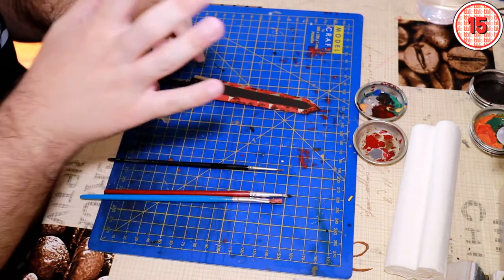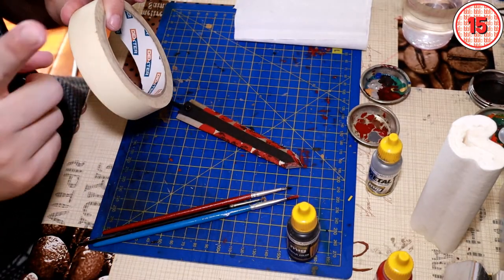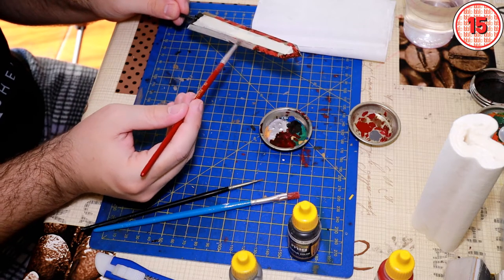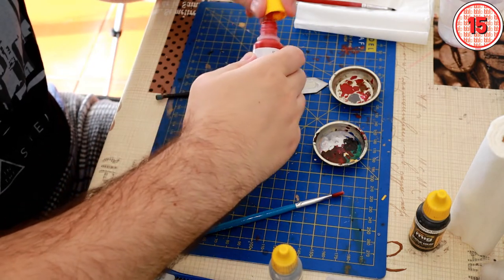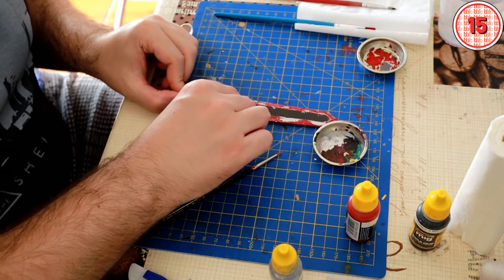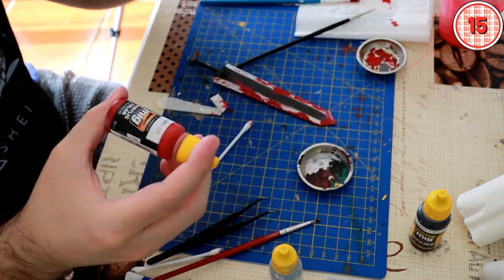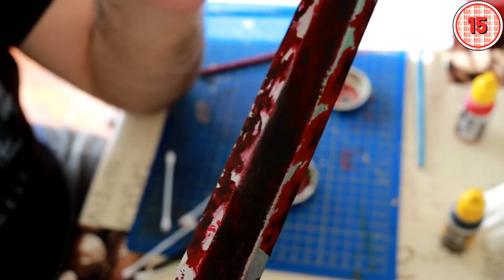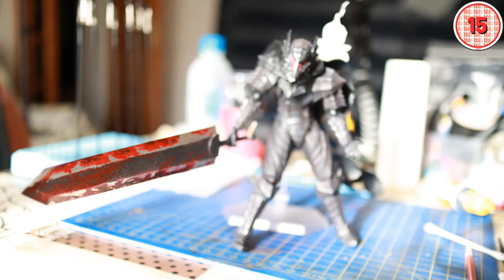Repaint Sword Figma KO Berserk Armor ver Repaint Skull Edition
Product Sheet:
• Name: Berserk Armor ver Repaint Skull Edition
• Brand: Figma
• Size:
• Price: 21 euros
• Type: Bootleg
• Site/Store: Aliexpress

Such material is made available for the purpose of criticism, review, news reporting and teaching. Now withstanding the provisions of sections 106 and 106A, the fair use of a copyrighted work for purposes such as criticism, comment, review, teaching, scholarship, news reporting and research is not a infringement of copyright. Music Free from youtube